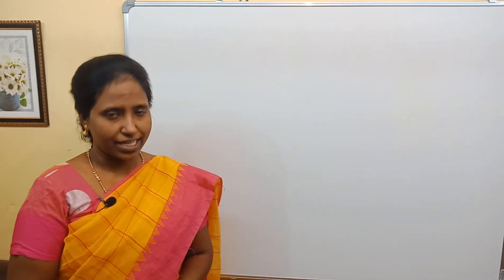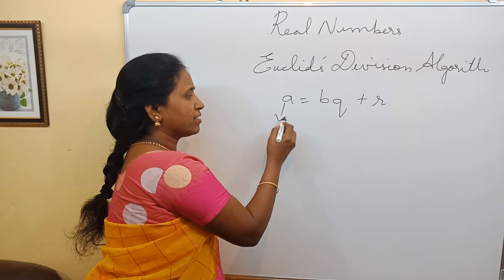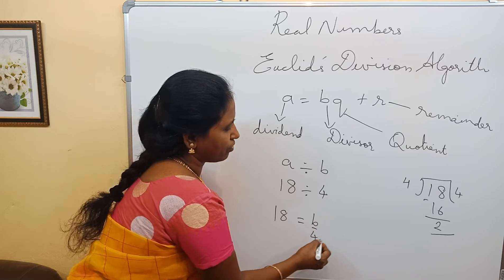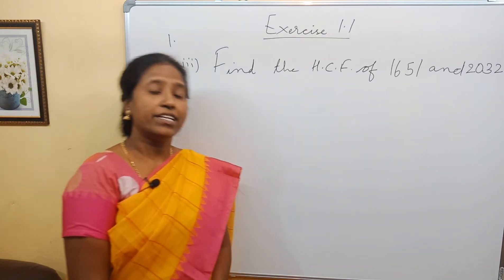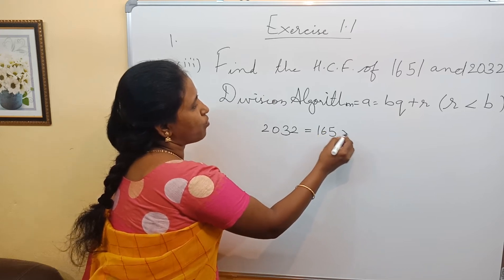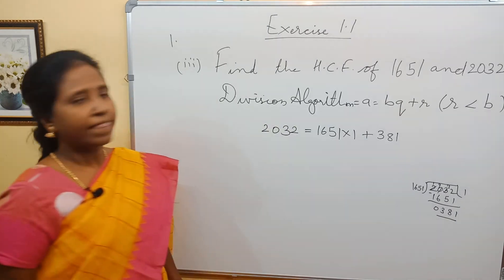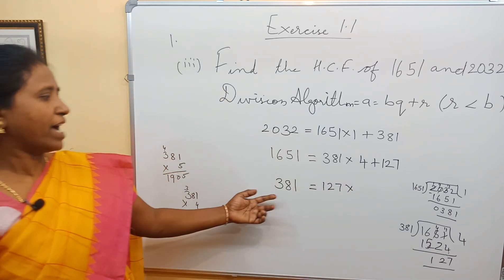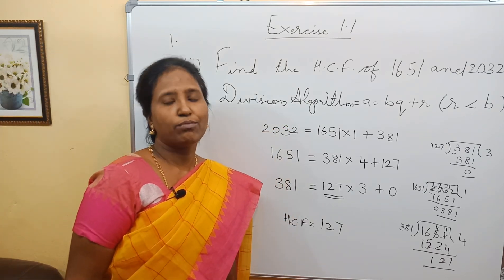10th Class Mathematics maths Chapter-1 real numbers Exercise 1.1 answers Telangana & Andhra Pradesh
👉 please tell (comment)  us if this video was useful and if you need more videos

10th class English

@KasthuriELearningHub​ Thank you for all your support